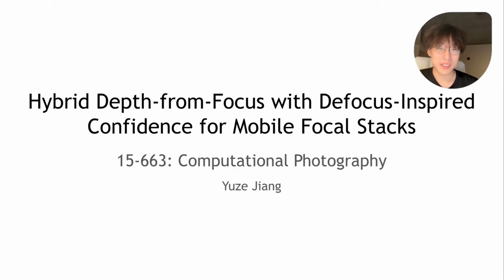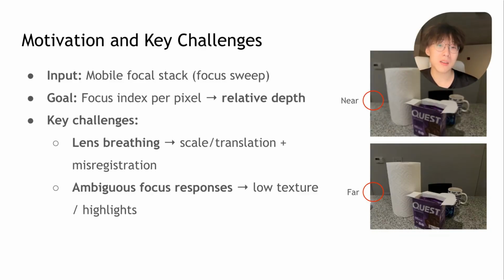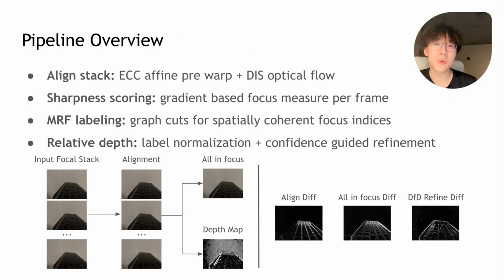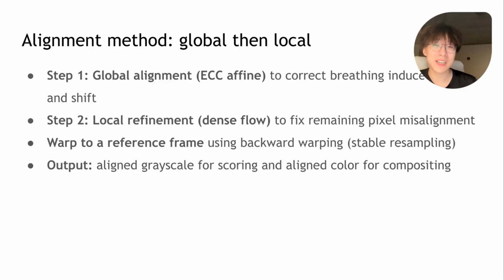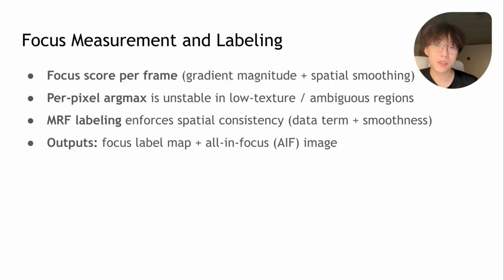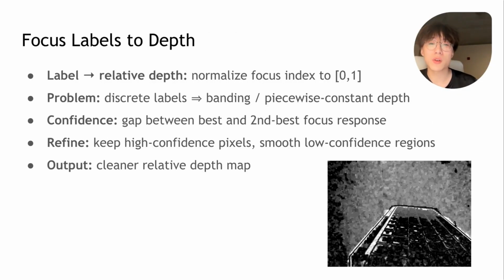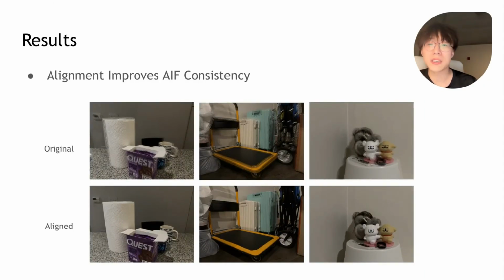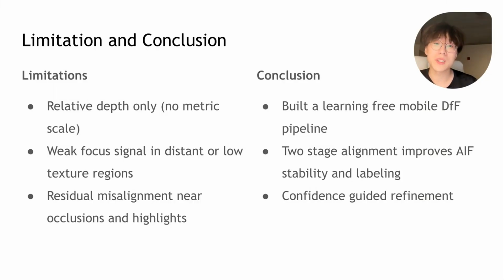Yuze Jiang: Hybrid Depth-from-Focus with Defocus-Inspired Confidence for Mobile Focal Stacks